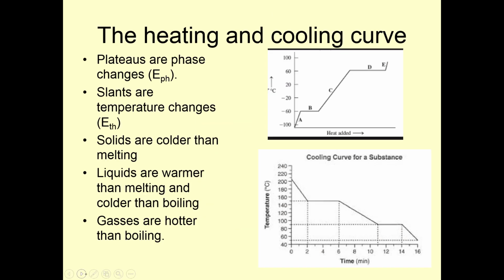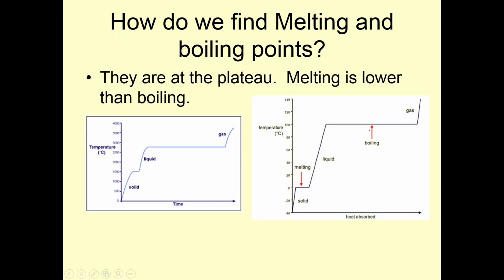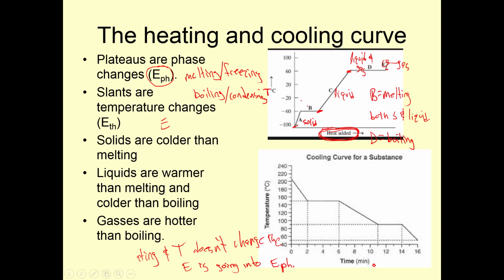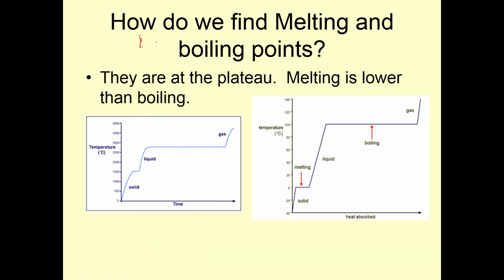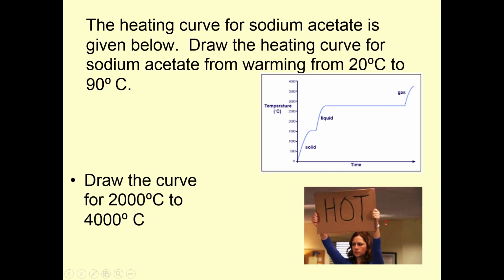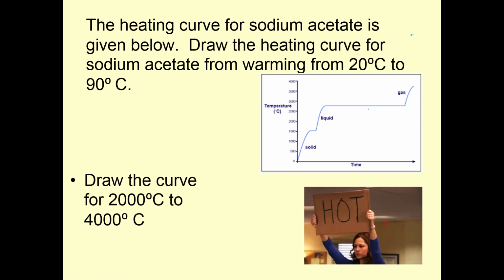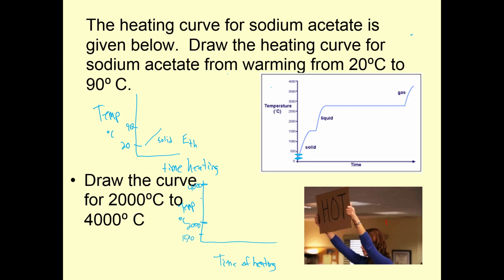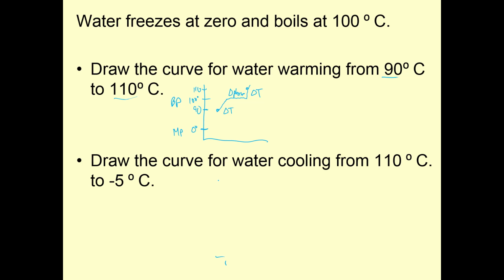LTHS Chem Prep 3.2M Heat cool curves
heating curve, cooling curve, modeling, lths, chemistry